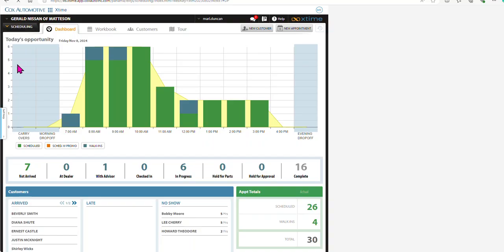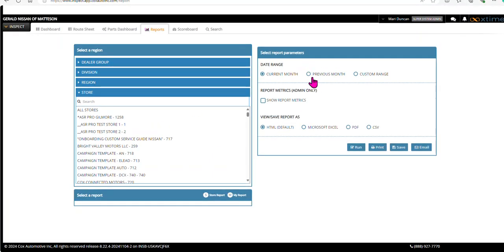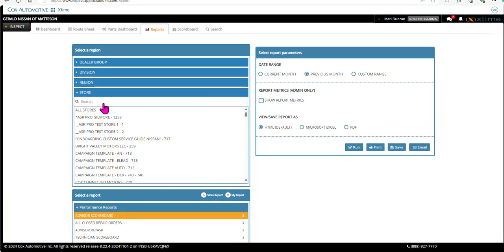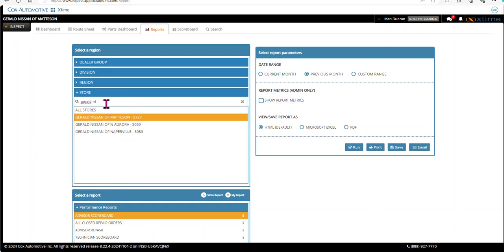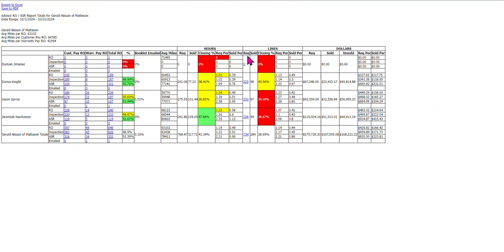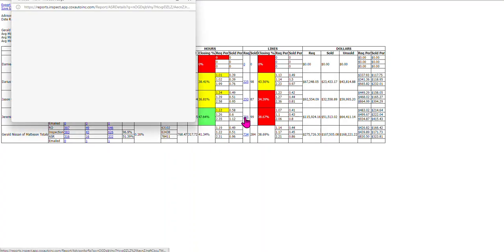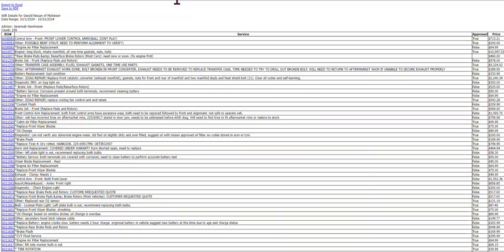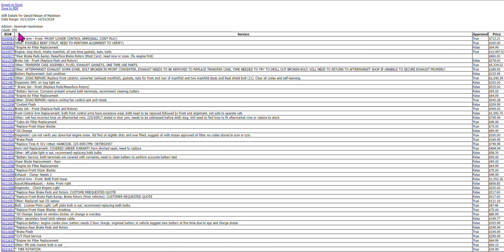ASR Details for Gerald Nissan of Matteson 2024-10-01 - 2024-10-31 - Excel - 2024-11-08_13-42-30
undecided lines